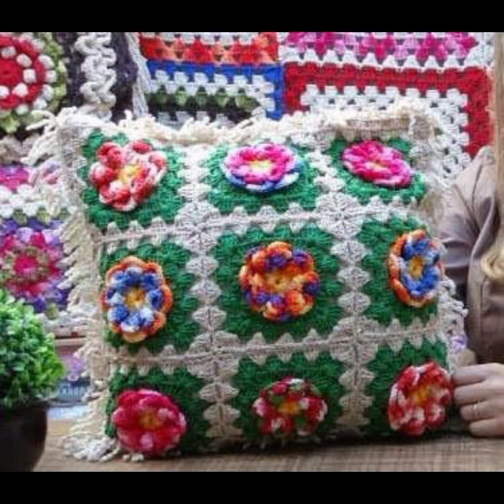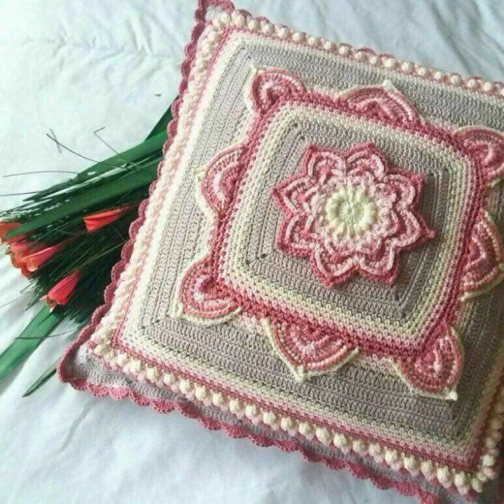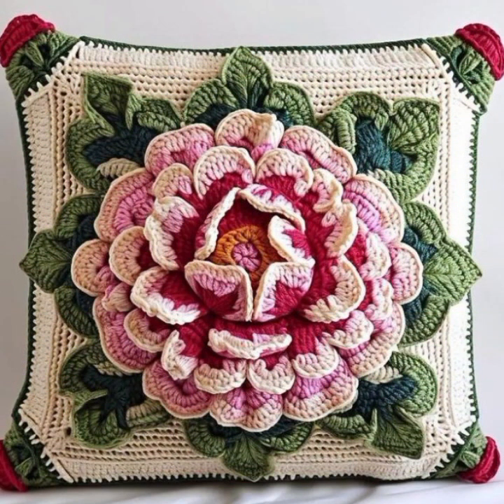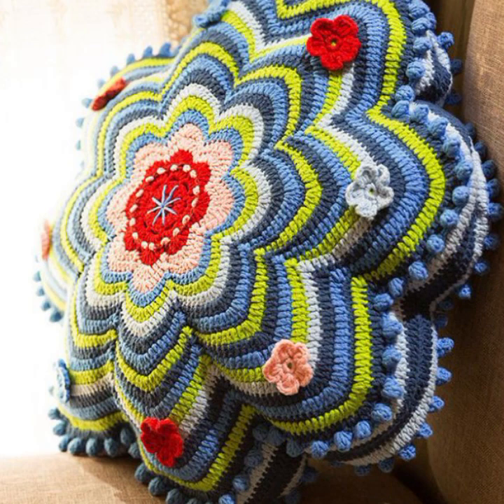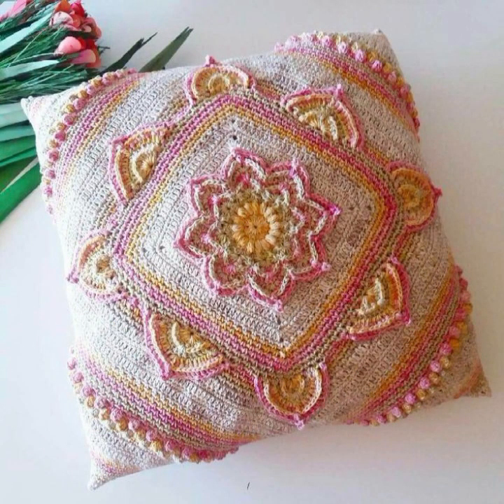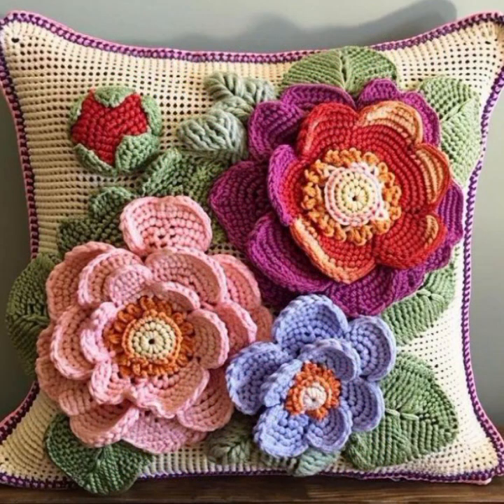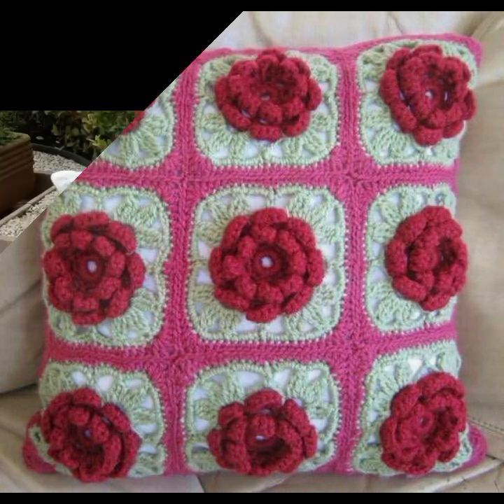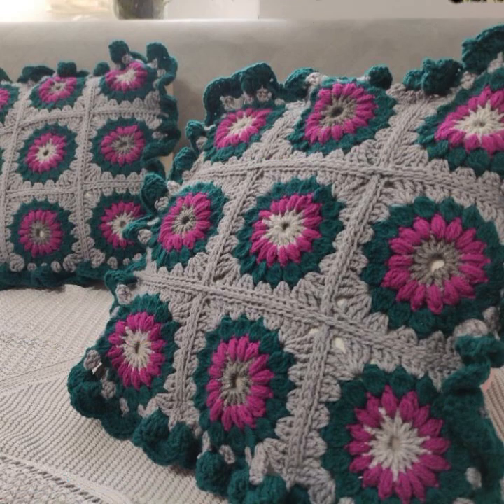TOP 50 EASY TO MAKE CROCHET EMBROIDERY HANDMADE CUSHION PATTERN DIY PROJECTS TOP IDEAS FREE PATTERNS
crochet cardigan
crochet capshawals
Crochet Online Course
Ad 1 of 2 ·
0:04
Skip Ads

0:10 / 0:15

forthefrills
Crochet Eden Crop Top
Hey Carrie
Top 50 MOST ATTRACTIVE BEAUTIFUL EASY TRENDY WOOD WORKING IDEAS WOODEN DECOR IDEAS MAKE MONEY WITH WOOD WORKING
Wooden Handmade Decorations Ideas
Wooden furniture design
Wooden projects make money
Wood working ideas 2024